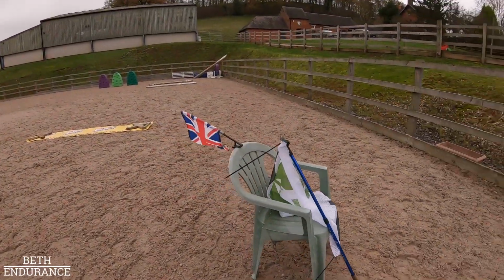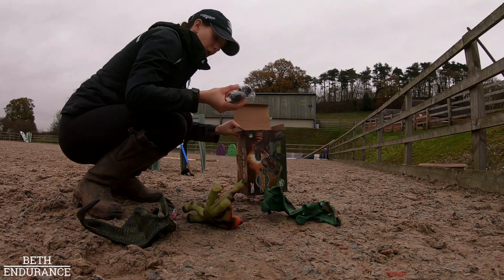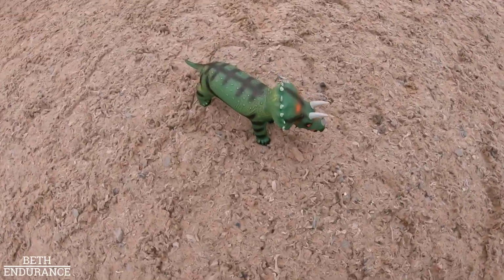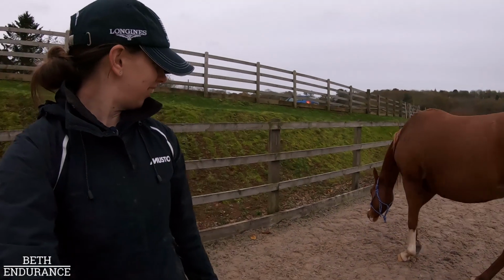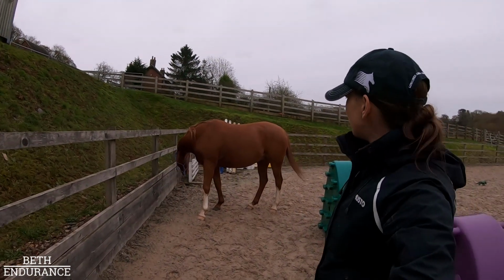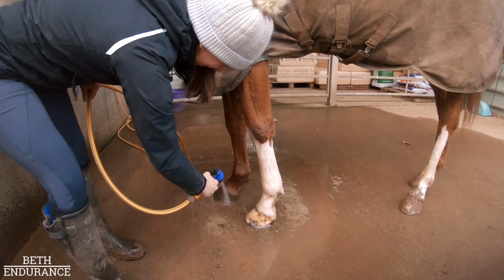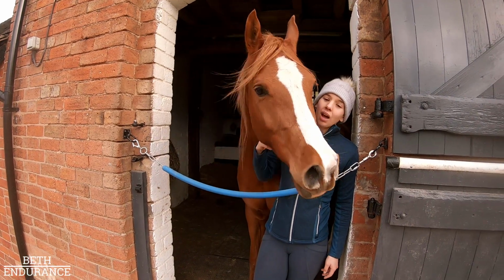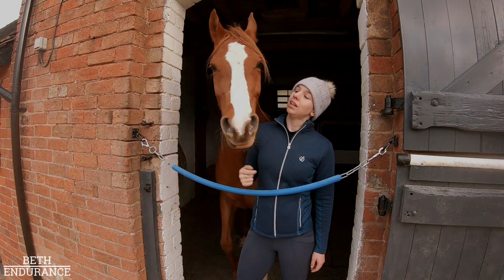Training with Dinosaurs - Vlog 56 - Beth Endurance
Now as some will know, I have been having some difficulty with Qantas recently. If anyone has any helpful tips or ideas then I'm all ears. I've been trying my best but Q went from the sweetest, most laid back, lovely horse to have around in Spring and Summer to a whirling demon this Autumn. When I went to view Q at his old home he was very relaxed but when he arrived with us he was a weaving stress head (this was also in autumn last year) by spring we'd got him to relax and he was truly a pleasure to have around. Now it feels like we've gone backwards and then some and, although I'm sure I shouldn't admit this, I have been angry with him, fed up with him, run out of ideas, been stressed and upset and everything in between.

I have read the Parelli books, watched the Warwick Schiller videos, scrolled through the TRT method, read the mounted police training, followed the stunt riders on social media to try and become a better horse trainer and to try and find a solution to Qantas.

I'm a firm believer in not following any method religiously, as in my job as a Physio, I will go to a course, learn stuff, take the bits I like and apply it to my own principles and way of working. I think the training needs to suit the human just as much as it needs to help the horse. I need to know what I believe in, what I am capable of and where my limitations lie in terms of skill, patience and understanding. I am not perfect, I do not know everything and I make mistakes, but the hope is that I'm helping my horse understand what I want from him and that we evolve together along the way.

Que the dinosaurs!!! My very funny and very supportive aunt sent me some little dinosaurs as we never got to see the one at the Concrete cows ride, that we failed to even vet for due to Qantas' stressing. (Yes there is an endurance ride with a statue of a dino on route). Joking aside Q was getting stressed about anything and everything so introducing new things into our training would be key in teaching him that change is safe.

I started with working him on the ground in the sand school without any obstacles, just working on our aids, then each session I'd add an obstacle, be it something to walk over, a flag, a noise, an object to walk around etc. Then finally we decided to add a giant flappy dinosaur costume! My aim was to have the dino stood by the gate (as this is where he thinks his place of rest is, so more likely be comfortable in that space) and that Qantas would continue with his obstacles and ignore the dinosaur. We'd then eventually work up to the dinosaur (human inside the costume) wandering around the school, jumping over poles, lying down or whatever and Qantas would just carry on concentrating on the thing we were up to.

We're still working on it and bringing him down from a panic is still really tricky for me but when he's good he's really good, it's just that doesn't seem to be very often at the moment.

Beth